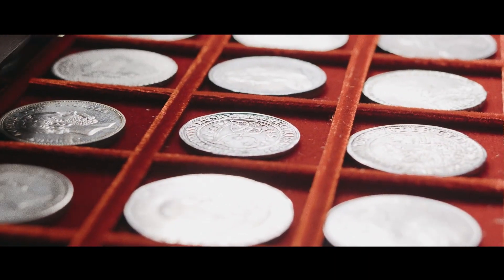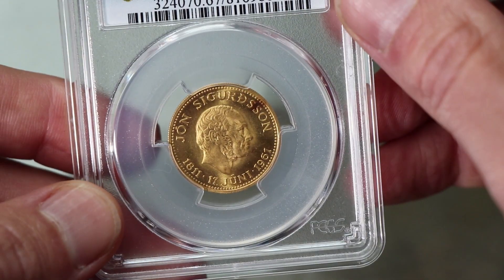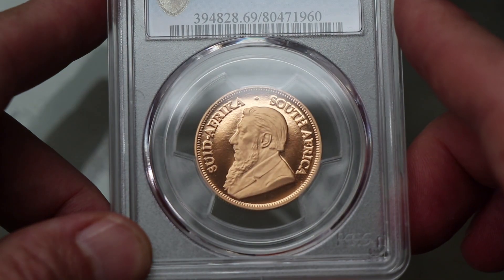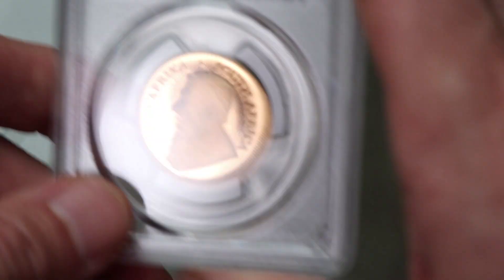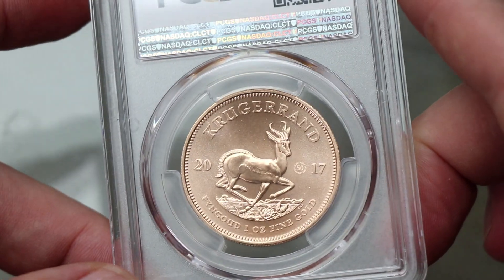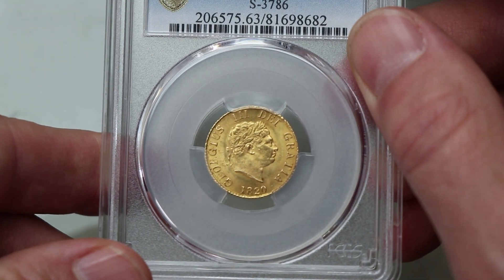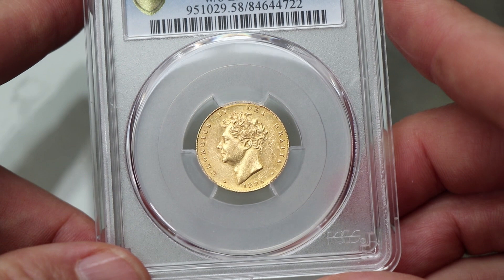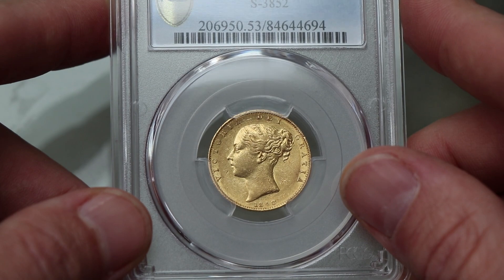Unboxing of a PCGS Slabbed Collection of Gold Coins | The Coin Cabinet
View an unboxing of a PCGS slabbed collection of gold coins, including some sovereigns and half sovereigns.